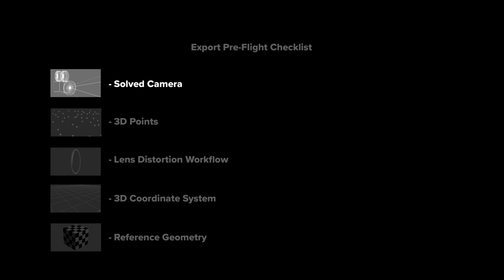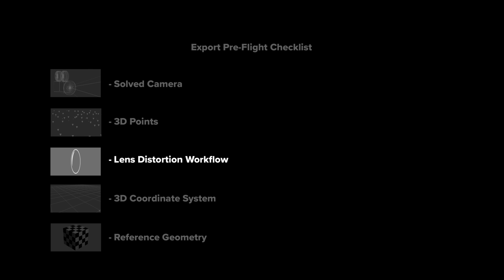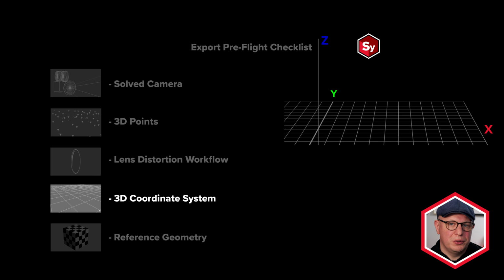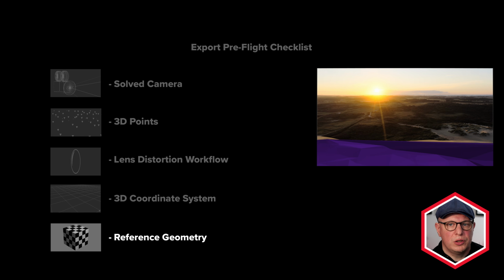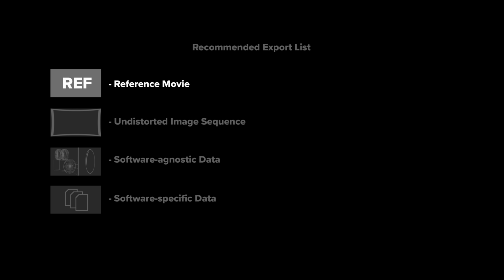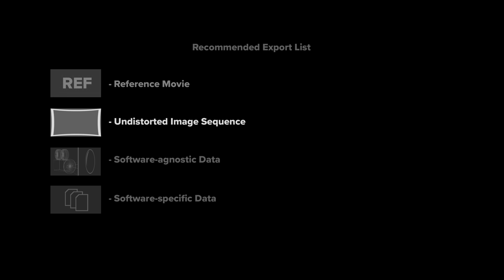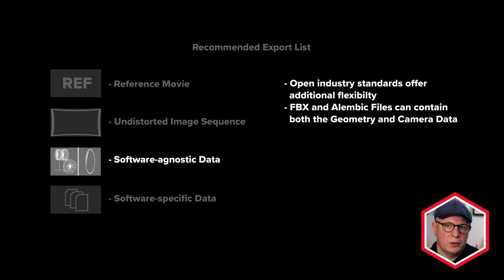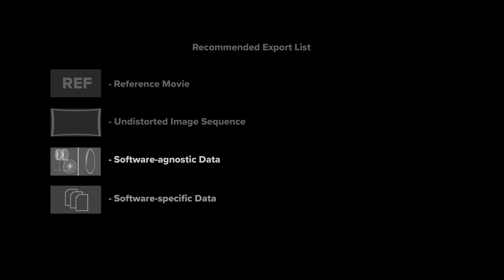SynthEyes Essentials - 13A - Export 01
Exporting sounds trivial, but as we are not only rendering out images, but also create a lot of data, this can be a complicated process.  In thir first part of this three part class, Product Specialist Christoph Zapletal will take you through all the requirements and specifications of a proper export from SynthEyes.

Chapter List
01:03 The Pre-Flight Checklist
04:19 The Reference Movie
04:50 The Undistorted Image Sequence
05:24 Software-agnostic Data
06:16 Software-specific Data